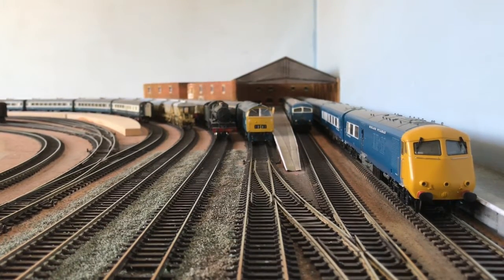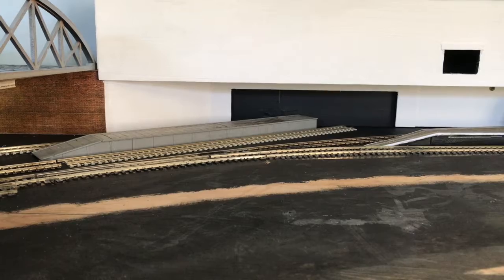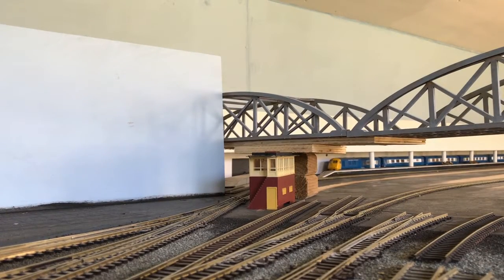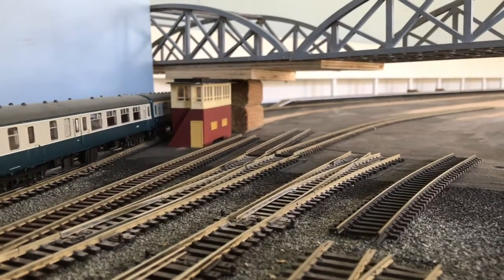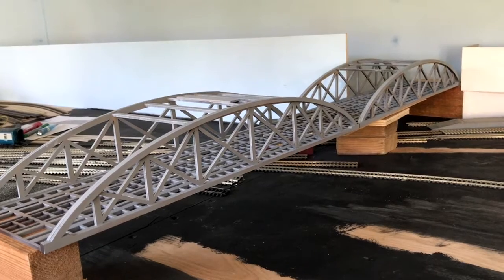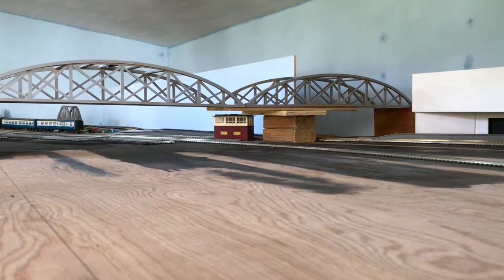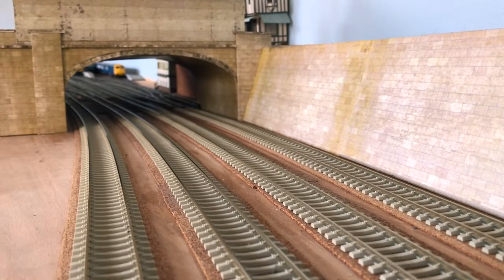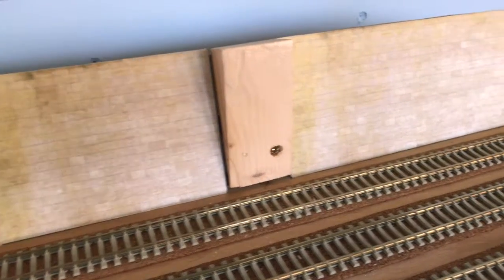WESTERN GLORY Video 6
Progress on the layout in February 2018